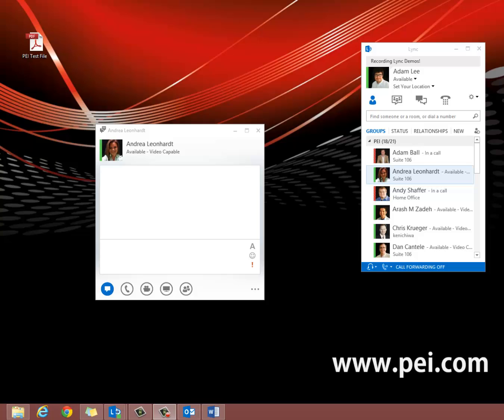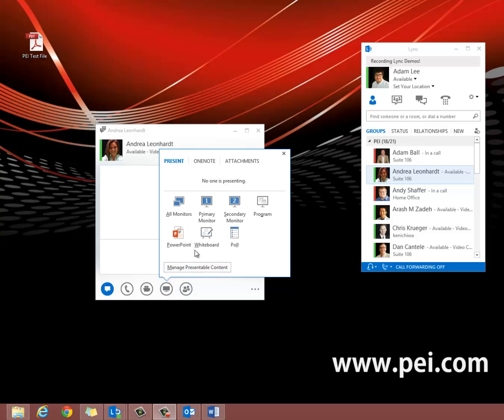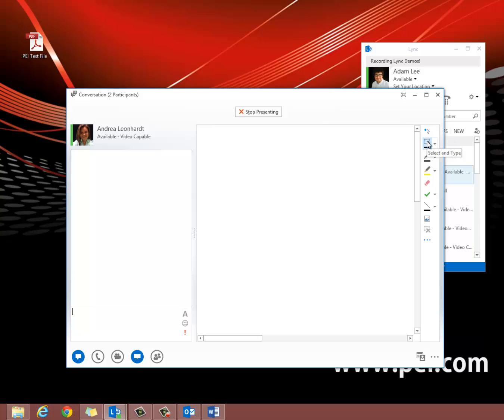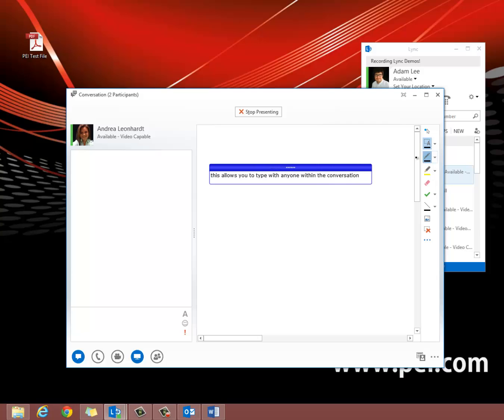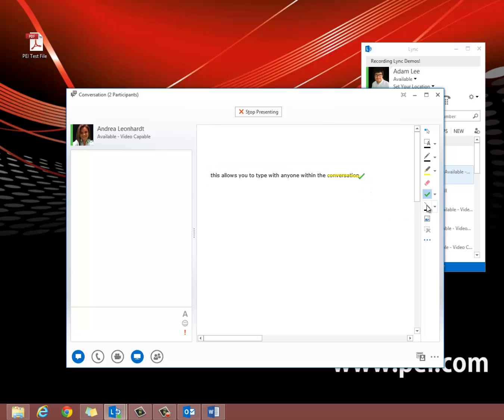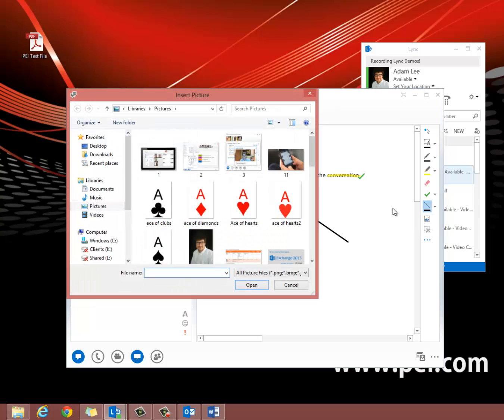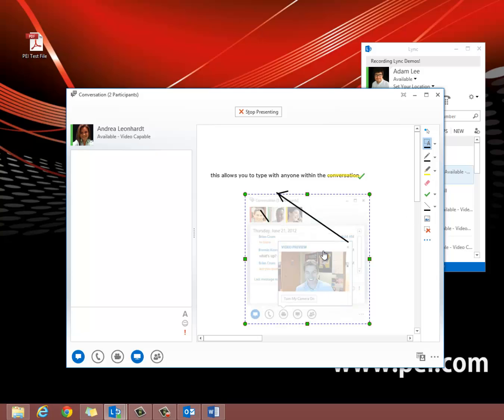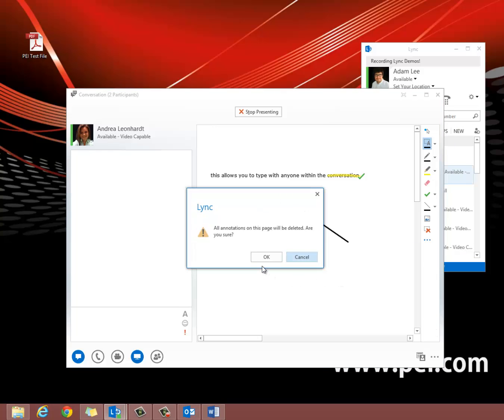Microsoft Lync 2013 - How to Whiteboard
This is a quick walkthrough of how to Whiteboard in Lync 2013 and a description of some one the tools.  Interested in receiving personalized Microsoft Lync Training from PEI?  For our entire Lync video library Don't see what you're looking for? Tell us and we will create a new training video for you!